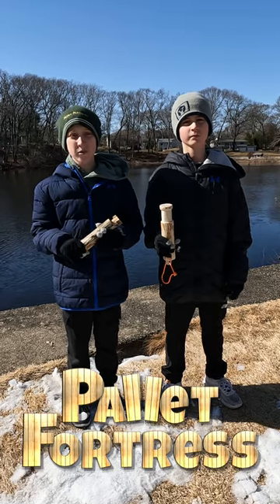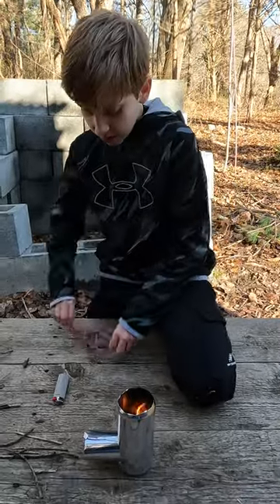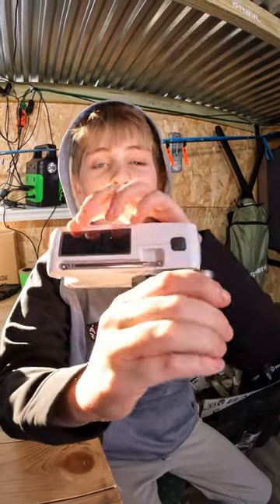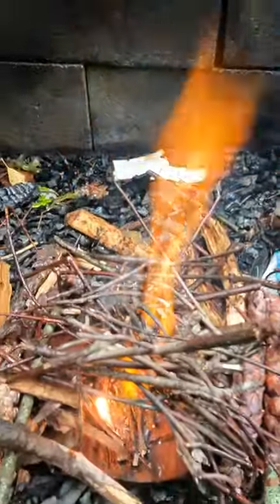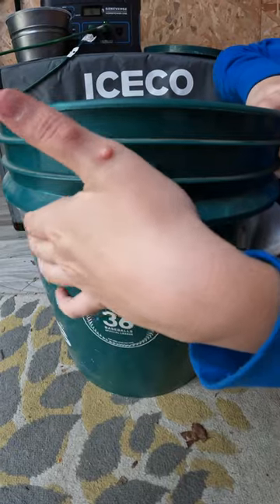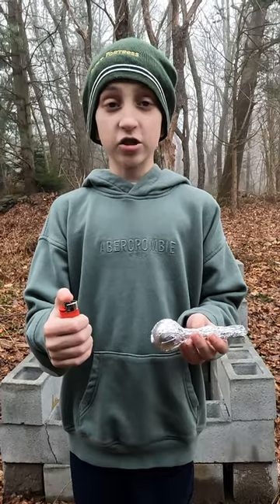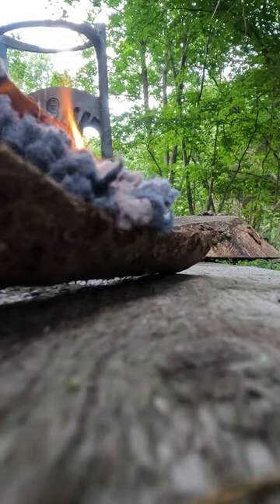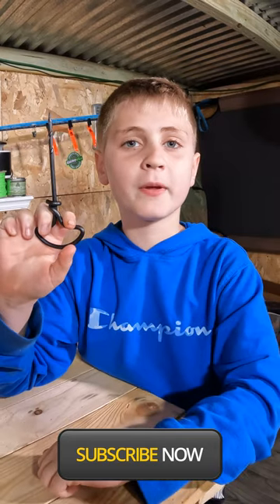These kids can survive the apocalypse, but can you?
We've compiled 20 of our best survival/camping shorts into one video. We hope you learn a thing or two or at least get a good laugh! Over the past two years we've made video on how to:
Make Rocket/hobo stoves from beer cans
Started fires in the rain
Made emergency candles from bacon grease
Caught fish from a tree branch
Turned snow into ice cream
Made tripwire camping alarms from mouse traps
Took a 5 gallon bucket and made it into a camping toilet
Boiled water in paper cups

The likelihood that some of these survival scenarios could happen is extremely rare, but learning new skills never hurts! You never know what situation you may find yourself in, so always be aware of your surroundings.

Do you have any video requests, please leave them in the comments section.